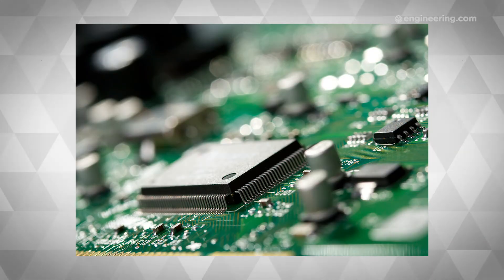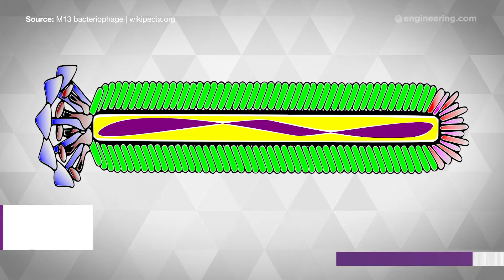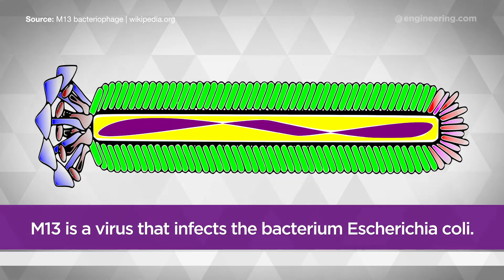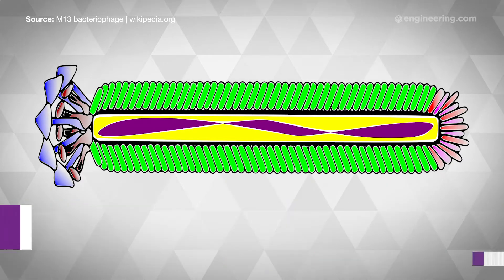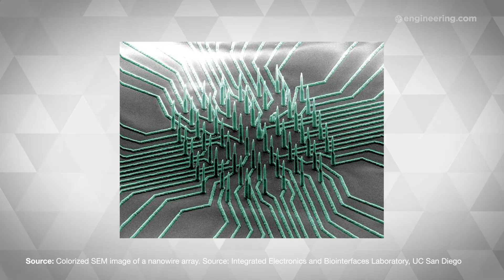Could a Virus Make Your Computer Faster?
Researchers from MIT and the Singapore University of Technology & Design are using the M13 bacteriophage to build nanoscale structures.